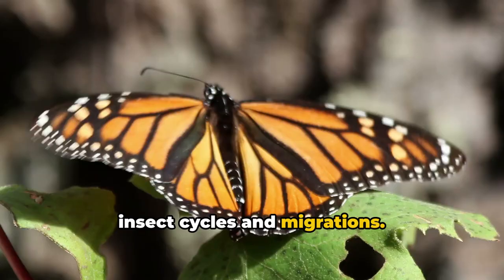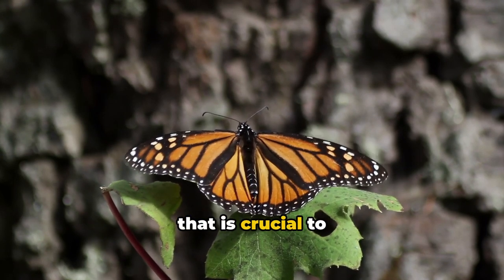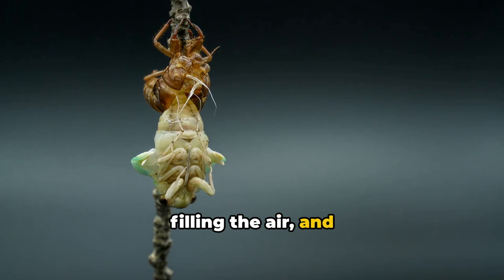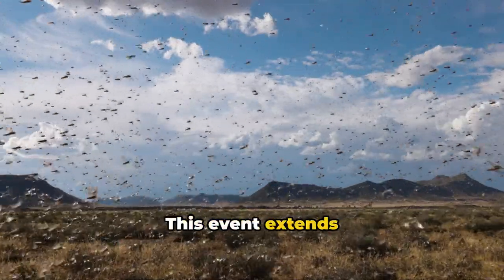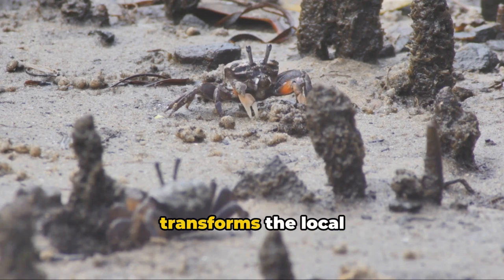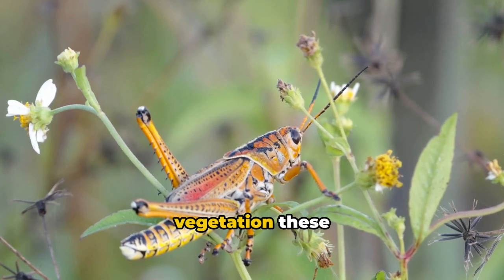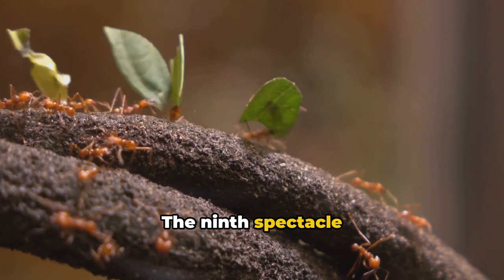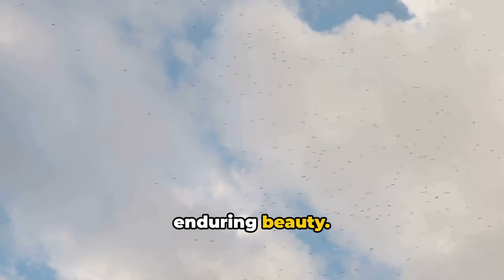Top 10 Most Fascinating Bug Cycles -- More than Cicadas!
Here are ten of the most impactful bug cycles or migrations:

1. Monarch Butterfly Migration: Monarchs travel thousands of miles from Canada to Mexico and back, impacting ecosystems along the way.
2. Cicada Brood X Cycle: Periodical cicadas emerge every 17 years in massive numbers, affecting ecosystems in the eastern U.S.
3. Armyworm Migration: Armyworms can devastate crops as they migrate in large numbers, impacting agriculture.
4. African Migratory Locust Swarms: Locust swarms can cause widespread crop damage and food insecurity in Africa and beyond.
5. Christmas Island Red Crab Migration: Millions of red crabs migrate to the ocean to breed, impacting local ecosystems on Christmas Island.
6. Painted Lady Butterfly Migration: With millions of butterflies migrating across continents, they play a role in pollination and ecosystems.
7. Lubber Grasshopper Outbreaks: These destructive grasshoppers can cause significant damage to vegetation in their cycles.
8. Army Ant Swarm: Army ants can form large swarms that impact insect populations as they move through the forest.
9. Leafcutter Ant Foraging: Leafcutter ants can impact plant communities in their foraging cycles.
10. Mayfly Hatch: Mayflies emerge in large numbers, impacting freshwater ecosystems by providing food for fish and birds.